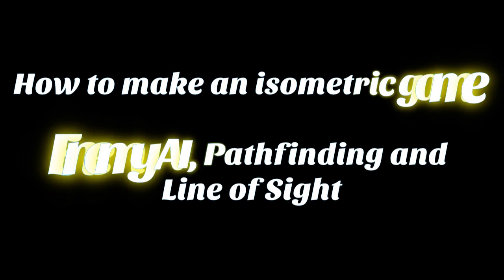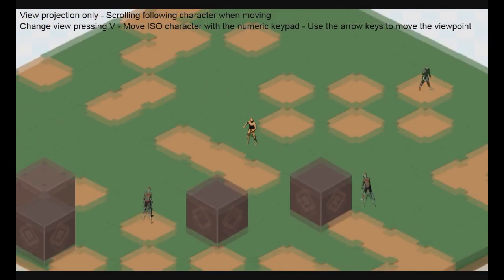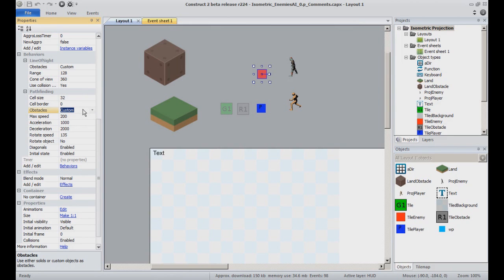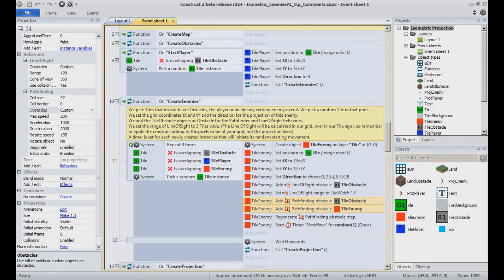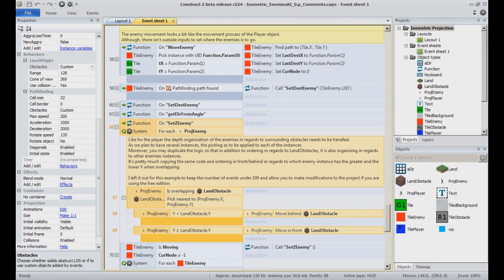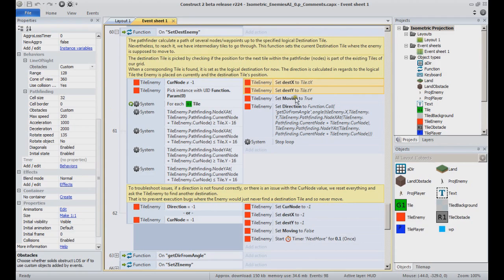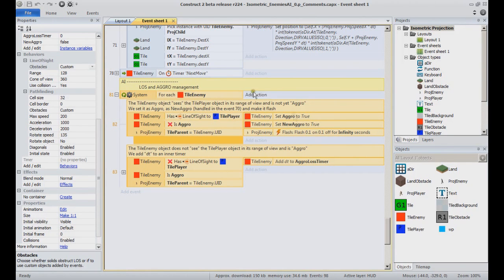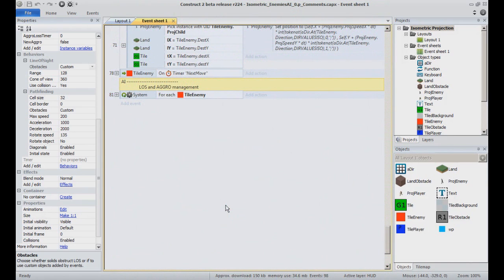Isometric Game Development Part 3: AI, Pathfinding and Line of Sight - with Kyatric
Learn how to make your own isometric game with enemy artificial intelligence, path-finding and line of sight (LOS).  Making your own isometric game is easy using the free tool Construct 2, this video will show you how!

Don't have Construct 2?  It's a free tool that lets you make your own video games, no coding required!

by
- Kyatric